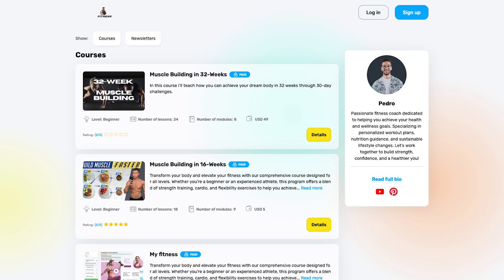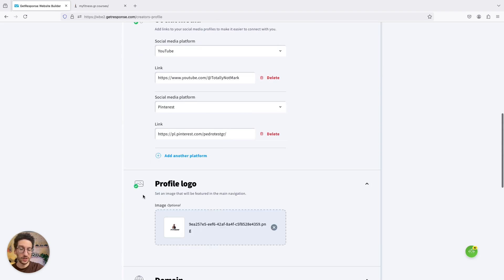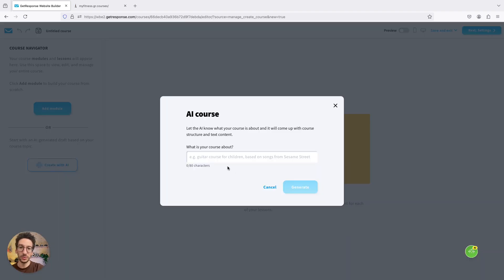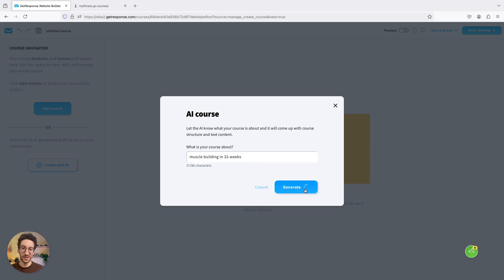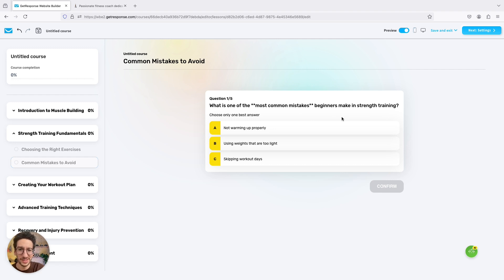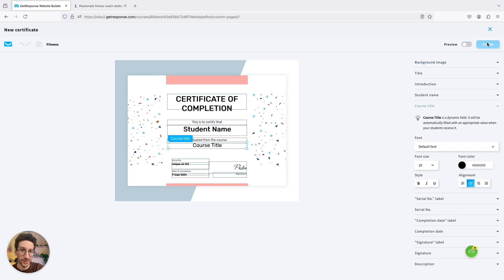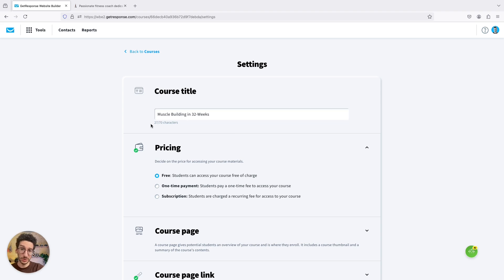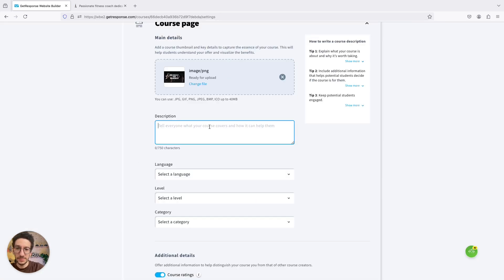How To Create And Sell A Course Using AI | Content Monetization from GetResponse [Tutorial]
𝗧𝘂𝗿𝗻 𝘆𝗼𝘂𝗿 𝗸𝗻𝗼𝘄𝗹𝗲𝗱𝗴𝗲 𝗶𝗻𝘁𝗼 𝘀𝗲𝗹𝗹𝗮𝗯𝗹𝗲 𝗰𝗼𝗻𝘁𝗲𝗻𝘁 𝘄𝗶𝘁𝗵 𝗼𝗻𝗹𝗶𝗻𝗲 𝗰𝗼𝘂𝗿𝘀𝗲𝘀. In this video, our Product Marketing Lead, Pedro Simão, will show you how to easily create an online course using our AI-powered course creator and turn your expertise into a valuable experience for your customers.

👩🏻‍🎓 Turn your knowledge into sellable content with 𝗼𝗻𝗹𝗶𝗻𝗲 𝗰𝗼𝘂𝗿𝘀𝗲𝘀
📨 Create paid subscriptions with 𝗽𝗿𝗲𝗺𝗶𝘂𝗺 𝗻𝗲𝘄𝘀𝗹𝗲𝘁𝘁𝗲𝗿𝘀
🌟 Provide your customers with their own 𝗺𝗲𝗺𝗯𝗲𝗿𝘀𝗵𝗶𝗽 𝗮𝗿𝗲𝗮
🛠️ Grow an audience and promote your offer with 𝗻𝗮𝘁𝗶𝘃𝗲 𝗺𝗮𝗿𝗸𝗲𝘁𝗶𝗻𝗴 𝘁𝗼𝗼𝗹𝘀
📽️ Connect and nurture your community with 𝘄𝗲𝗯𝗶𝗻𝗮𝗿𝘀
🖼️ Showcase your skills with your 𝗰𝗿𝗲𝗮𝘁𝗼𝗿'𝘀 𝗽𝗿𝗼𝗳𝗶𝗹𝗲

𝗙𝗿𝗼𝗺 𝗶𝗱𝗲𝗮 𝘁𝗼 𝗶𝗻𝗰𝗼𝗺𝗲 𝗶𝗻 𝗷𝘂𝘀𝘁 𝟯 𝗱𝗮𝘆𝘀
"I got my course ready to sell in just 3 days. The process was seamless, with step-by-step guidance, I didn’t need any prior experience. If you’ve ever thought about creating a course, it’s the fastest and easiest way to get started!" - Alexandros Gagalnas, Digital Marketing Specialist

00:00 Intro
00:26 Creator's profile
02:44 Course creation
08:15 Certification
09:15 Title and price
10:10 Course page
12:00 Course URL & SEO
12:33 Email subscription
15:06 Course stats
15:46 Outro